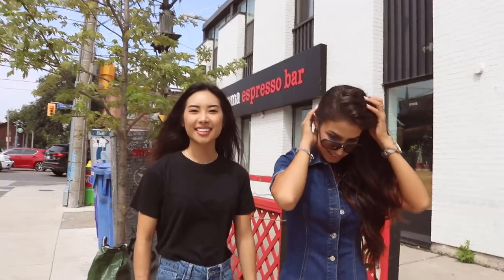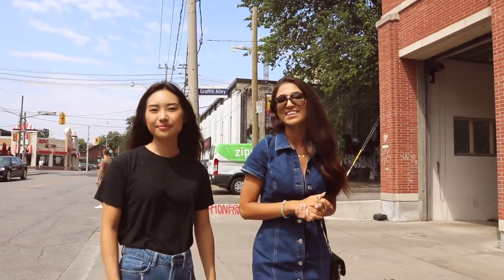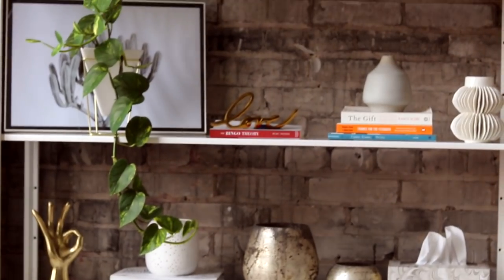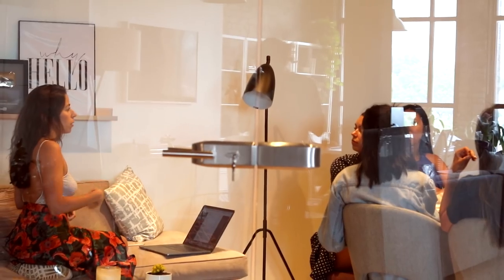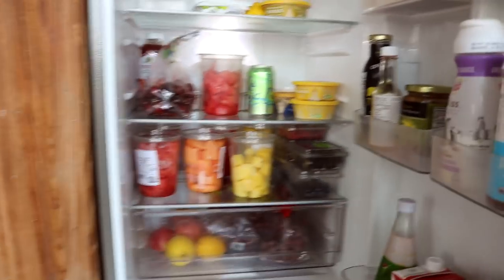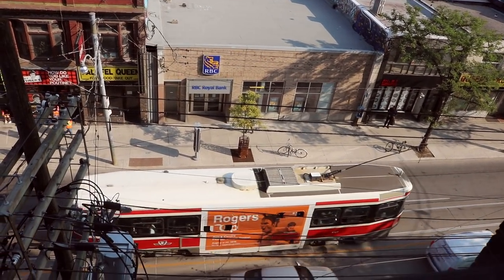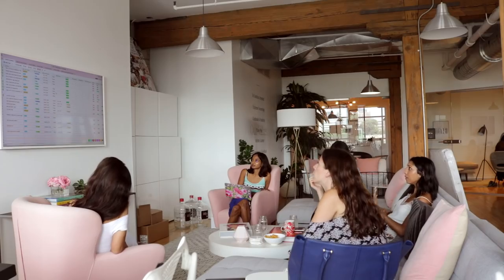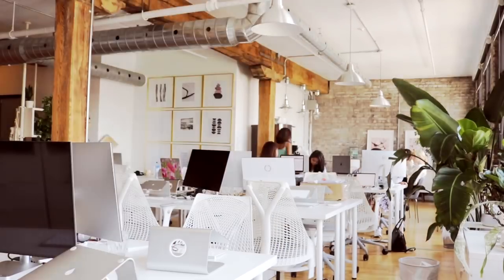Office Tour l Luxy Hair Vlog 1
Introducing Luxy Hair Vlogs! In this first video of our brand new segment, you'll get a full office tour and get to know some of the Luxy girls who make hair magic happen! In the comments below, please let us know what your thoughts and if you would like to see more!

Read more about the Luxy Hair HQ on our Hair Blog

If you've recreated this look, snap a quick pic and post it on your Instagram and tag @luxyhair - we'd love to see it and will feature our favorites on our Luxy Hair Instagram

xoxo
Luxy Hair